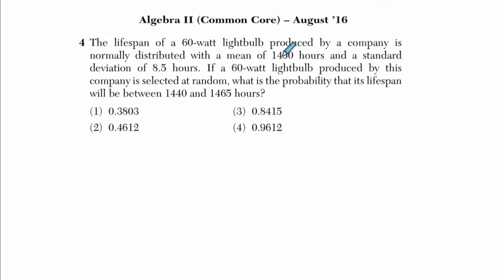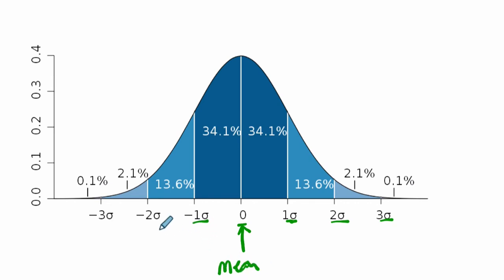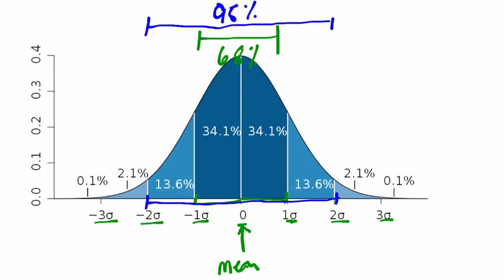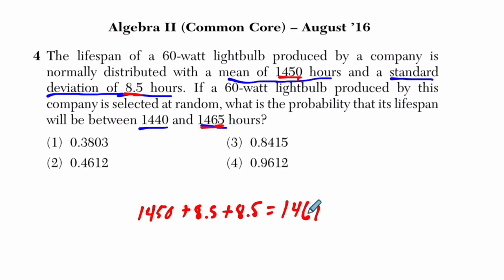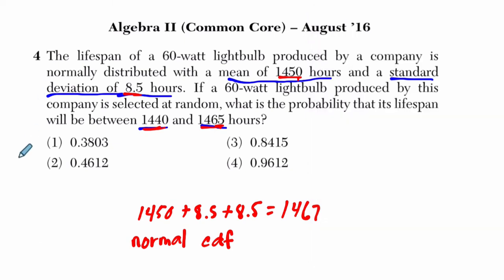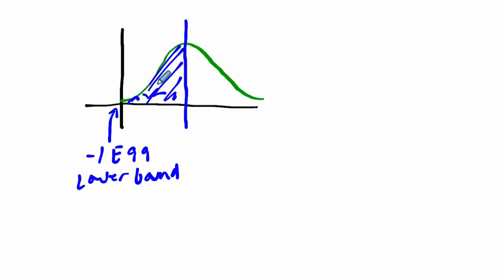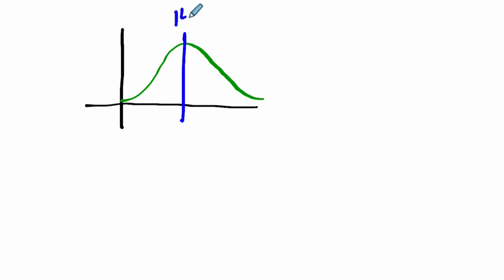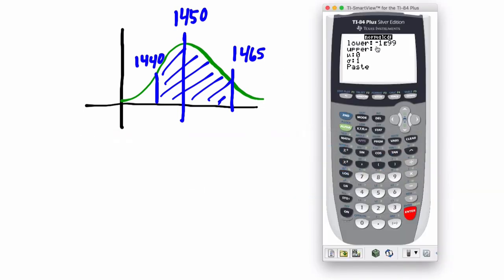Algebra 2 Regents August 2016 #04